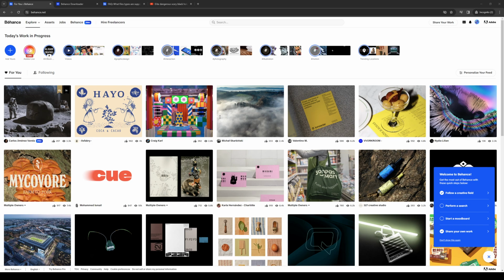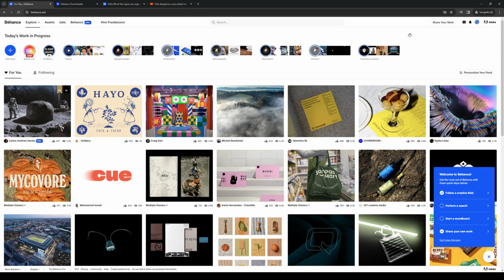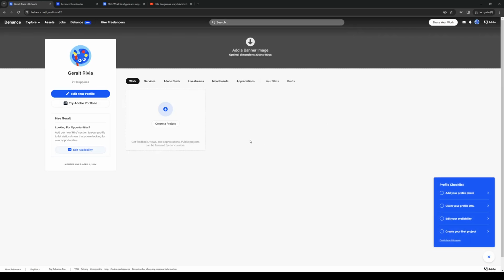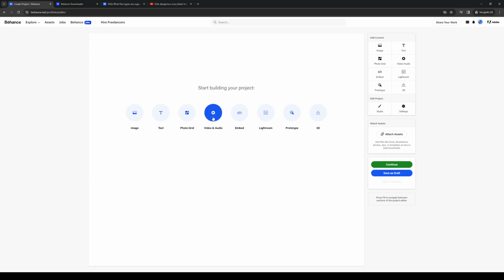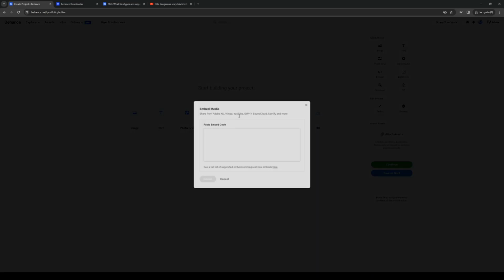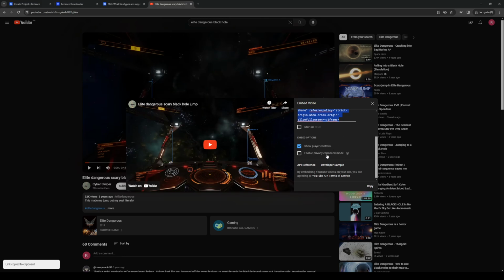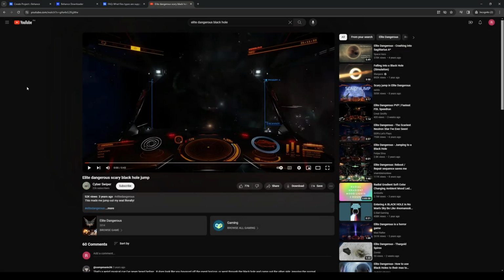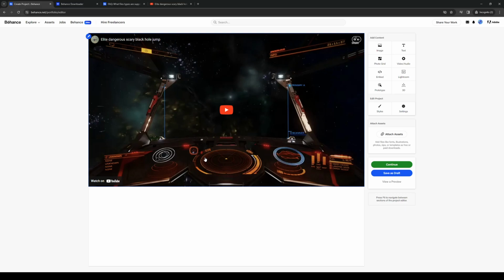How to Embed YouTube Video on Behance (Full 2024 Guide)